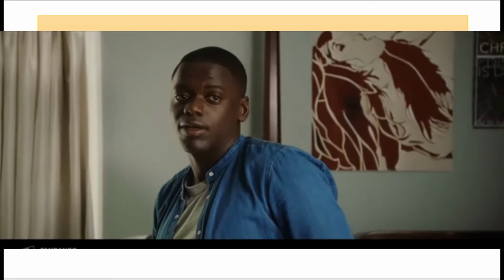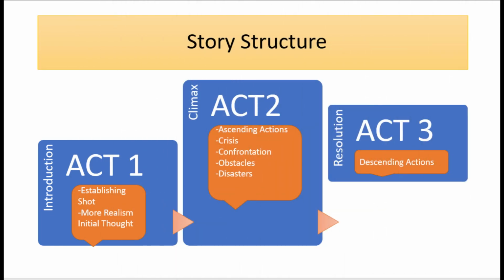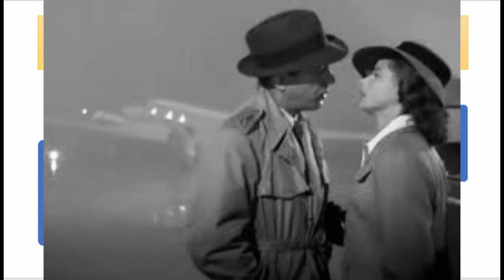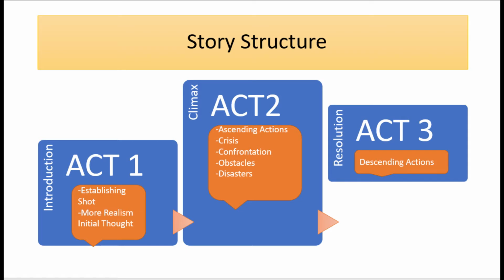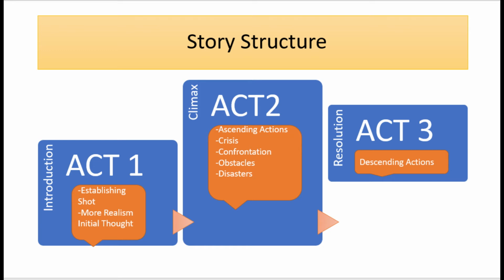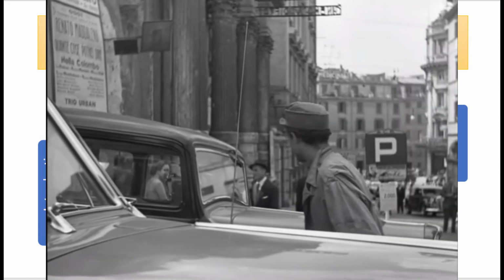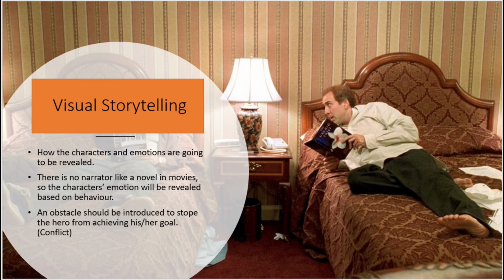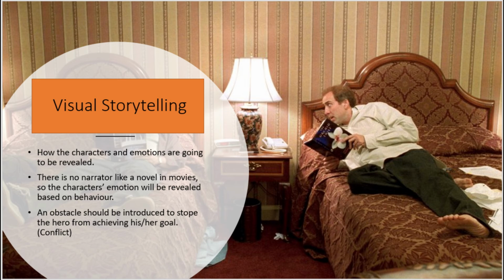Film 253: 3 Act Structure